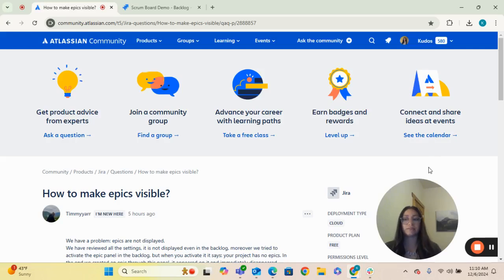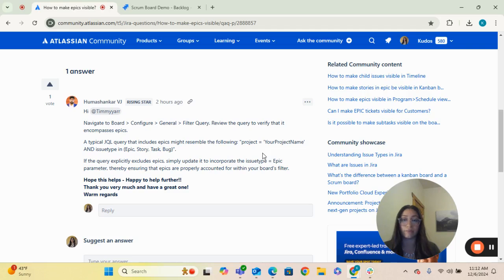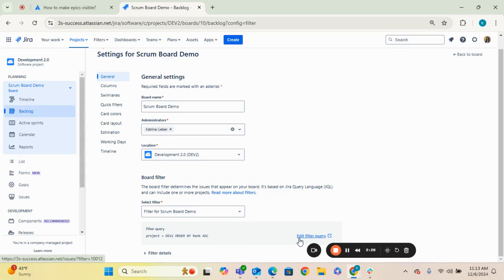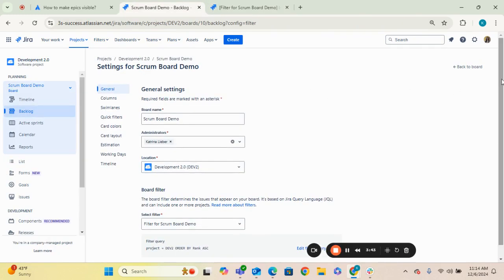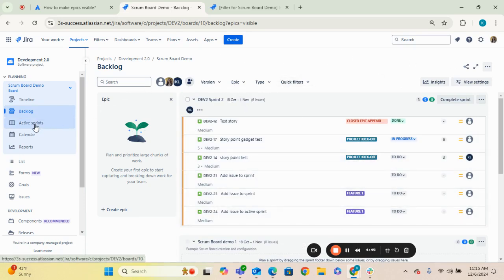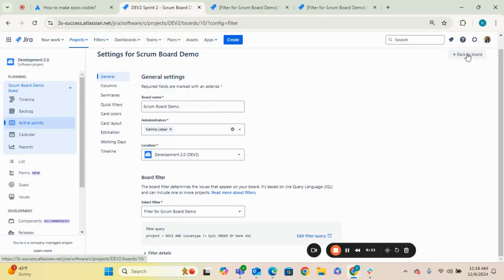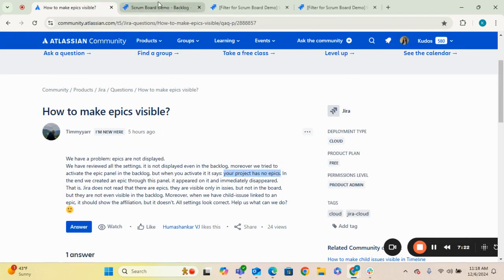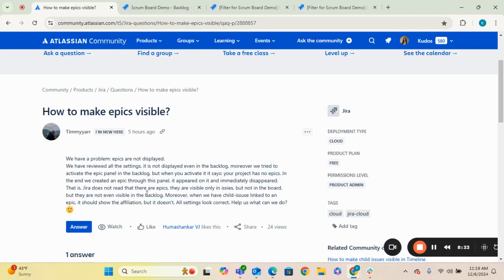How to troubleshoot Epics not displaying on a backlog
This video walks you through how to troubleshoot epics not displaying on a backlog in Jira.

This video was inspired by Timmy's question regarding epics not displaying on a backlog.